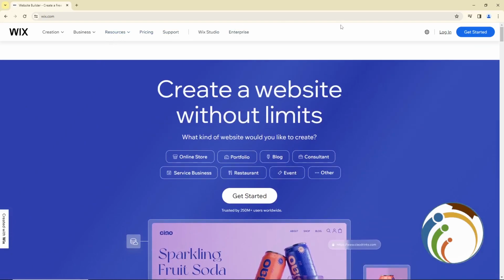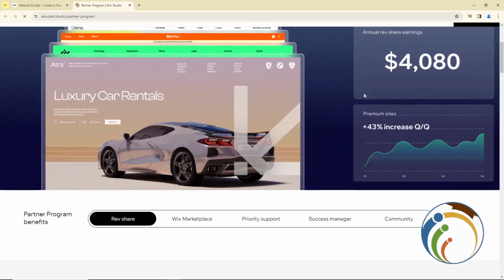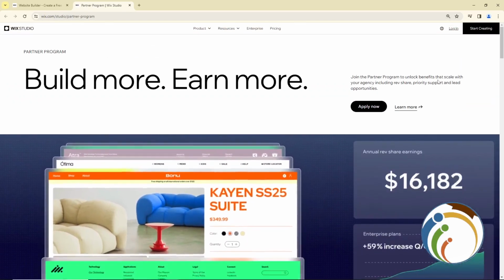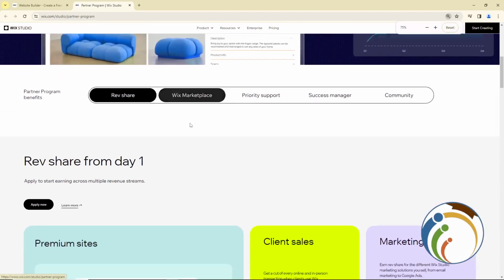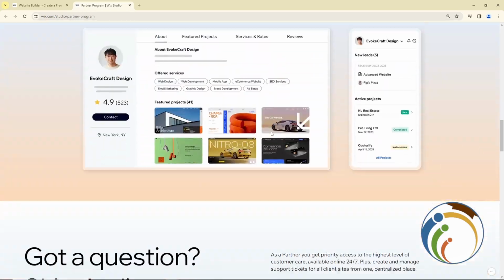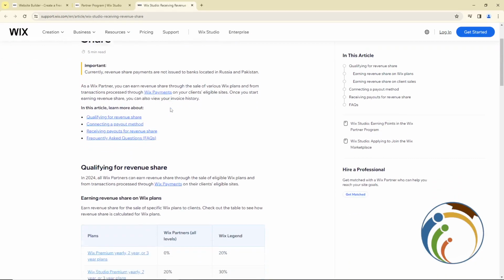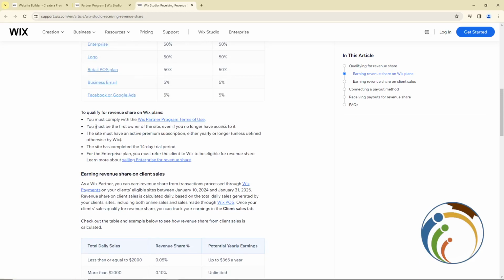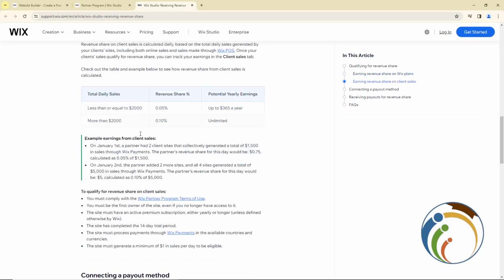How to Join Wix Affiliate Program (2024) - Full Guide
Monetize your website love! Our 2024 guide provides a full walkthrough on how to join the Wix Affiliate Program. Start earning with Wix and turn your passion for website building into financial opportunities.